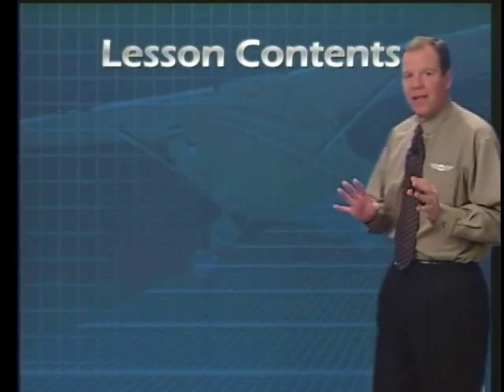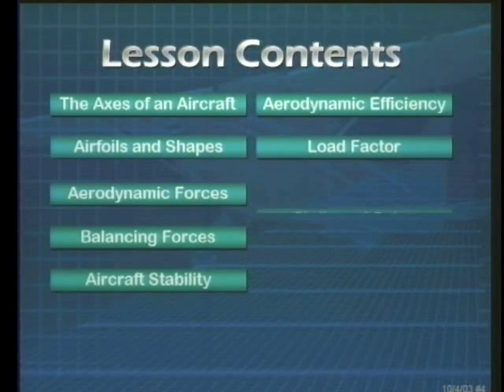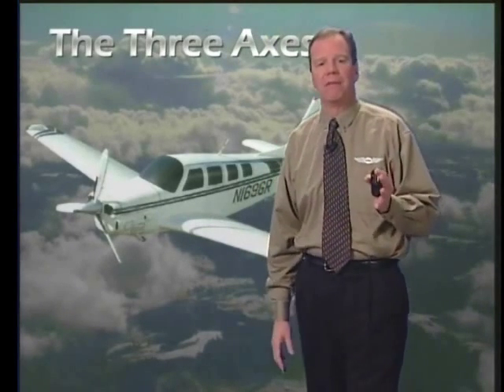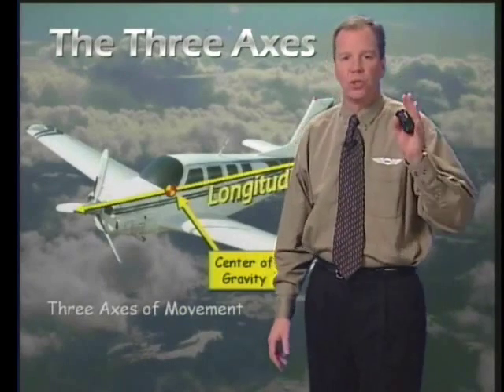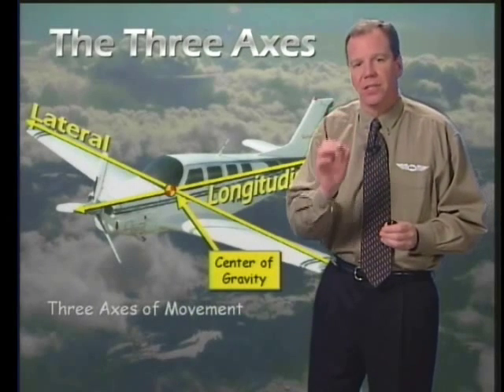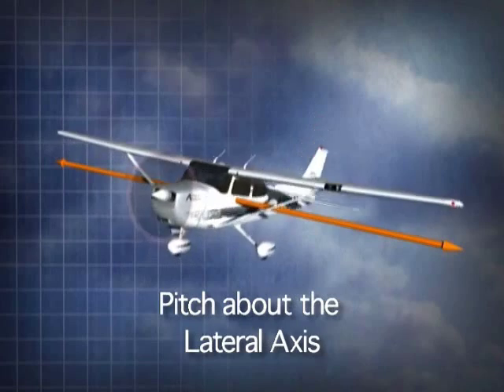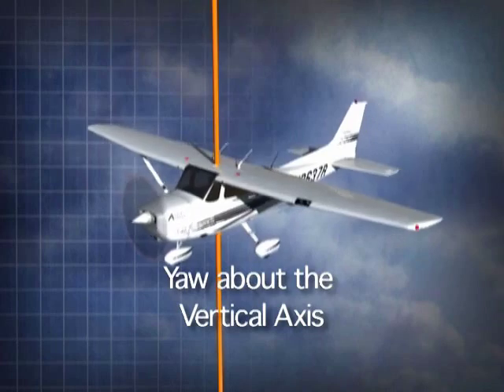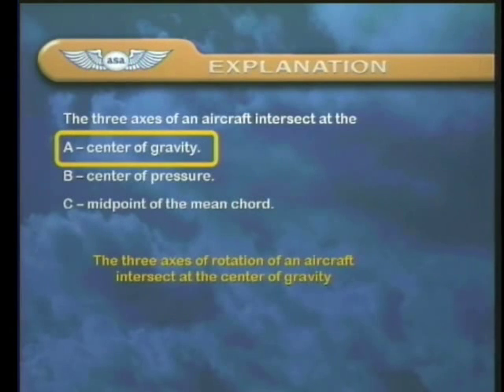CFI - Aerodynamics - ASA (Aviation Supplies & Academics)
Gain the information you need to be a safe, competent and confident pilot with this in-depth, comprehensive ground school on Aerodynamics. Brilliant animations, 3D graphics and special effects throughout along with expert instructors and terrific inflight footage make this a thoroughly entertaining and motivating learning experience.

Watch just about anywhere! iTunes/QuickTime format, 640x480 resolution, near-DVD quality. Compatible with PC, Mac, iPhone, iPad, iPod Touch, and other mp4 players. The mpeg-4 file will download in just minutes with a broadband connection. Once downloaded, the file is yours to keep and view as many times as you like.